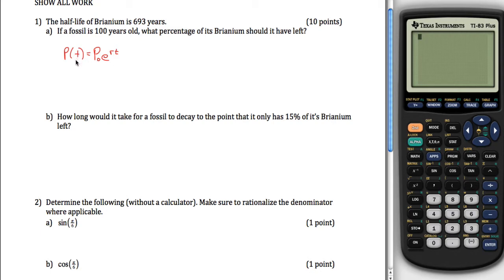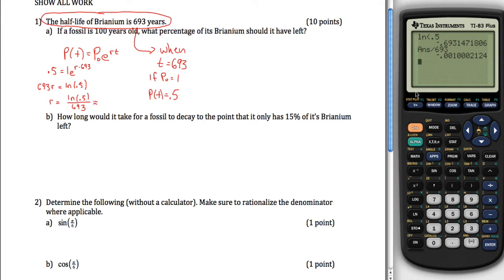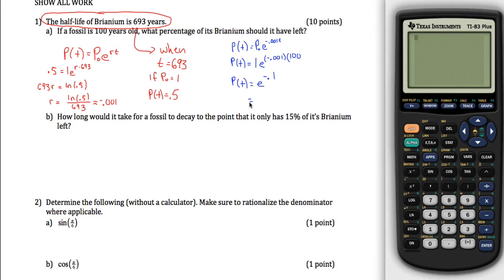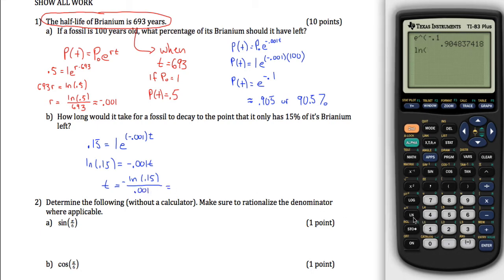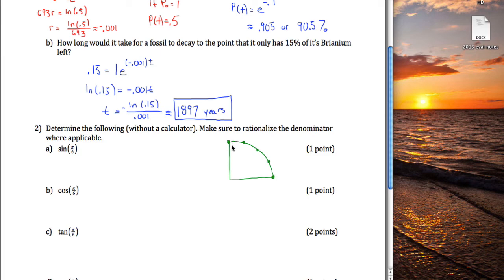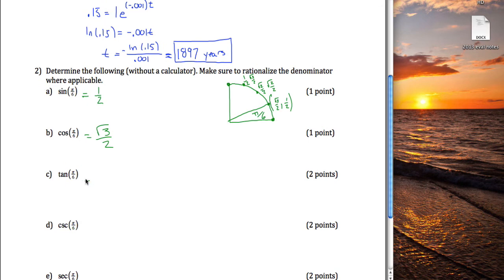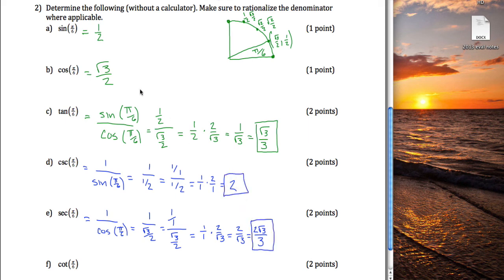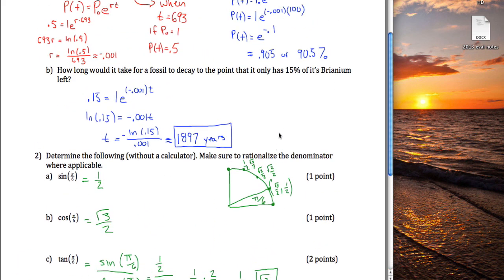Exponential Decay and Trig Function Quiz